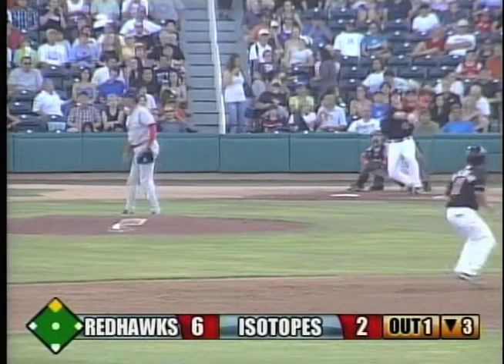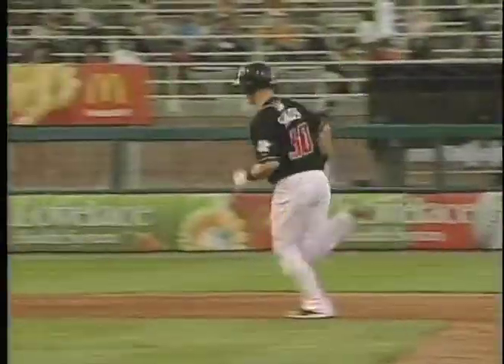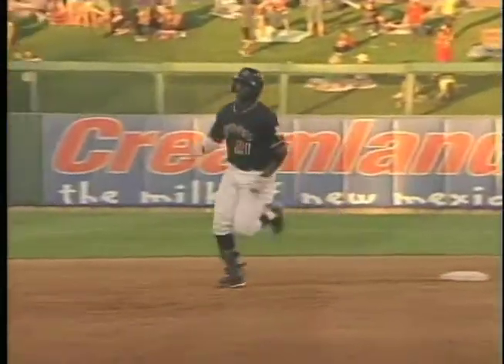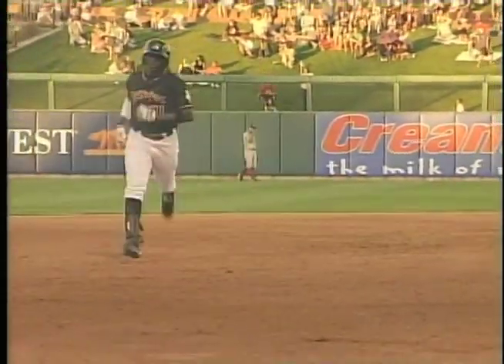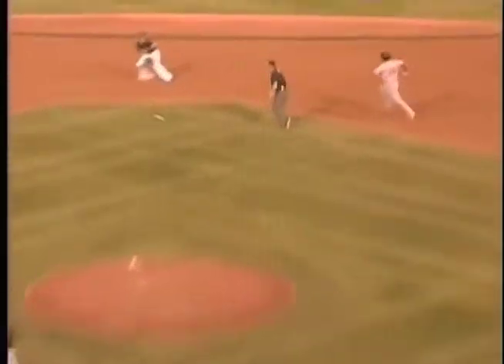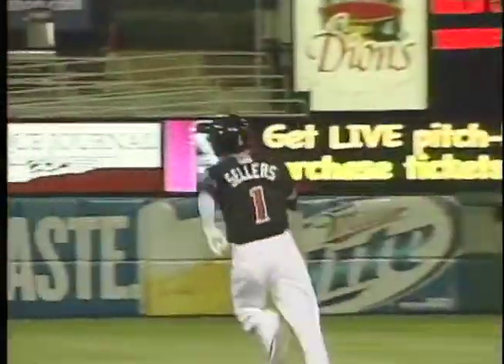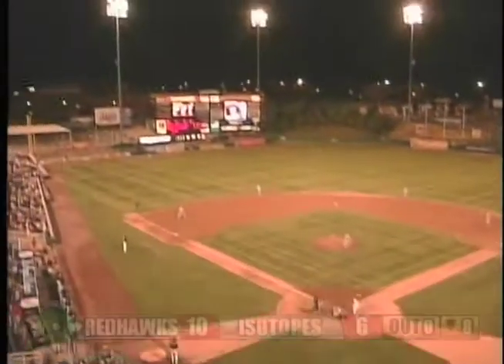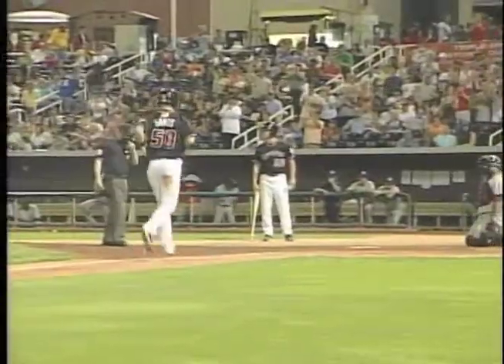isotopes_06242011_vs_okla_city.mov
Highlights of the Albuquerque Isotopes - Oklahoma City RedHawks game at Isotopes Park on June 24, 2011. Trayvon Robinson and Justin Sellers hit solo homers and Jerry Sands goes deep twice as the 'Topes fall short in the final game of the homestand.